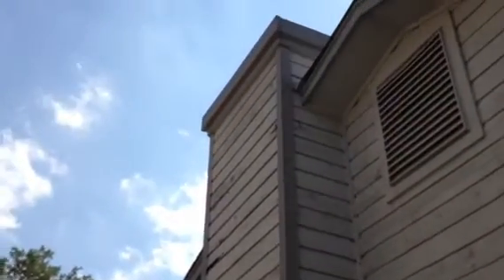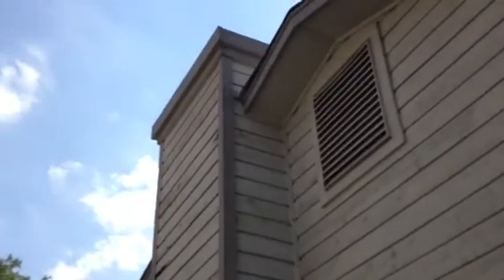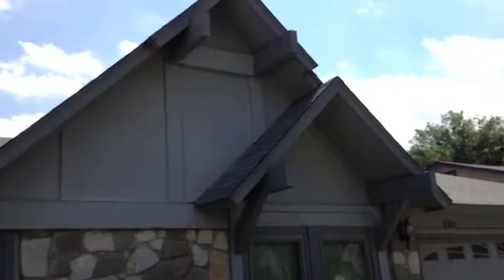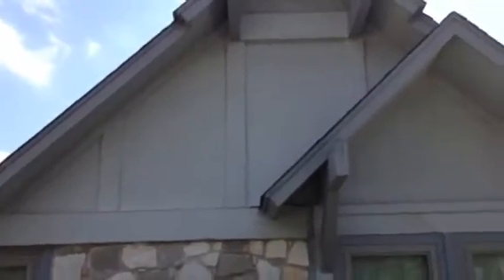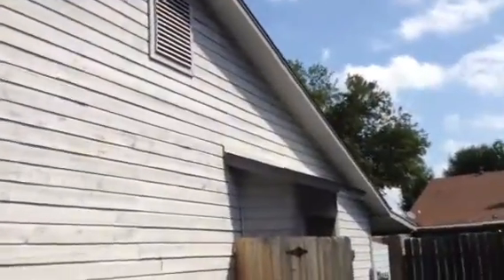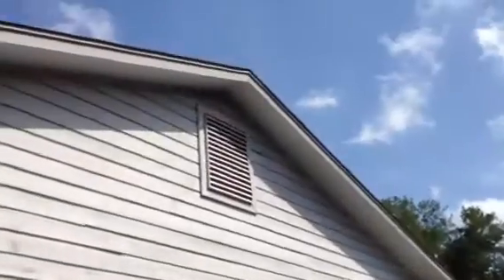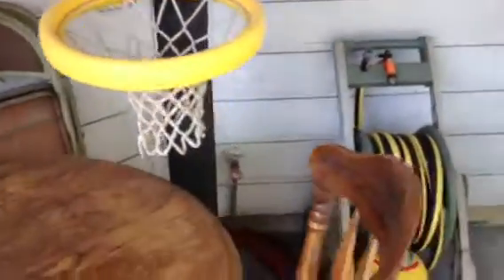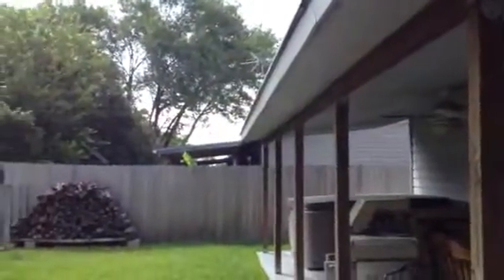Knight James Hardie Project